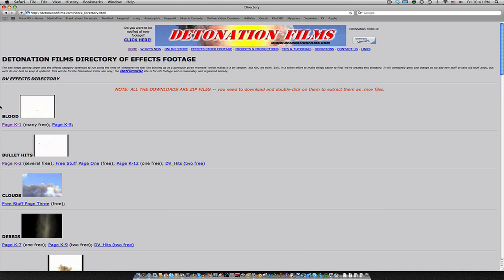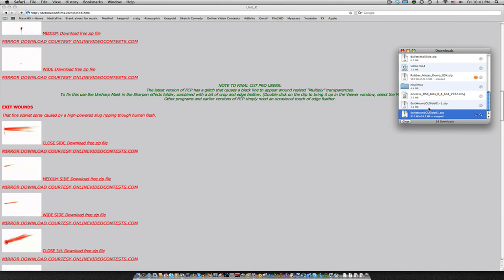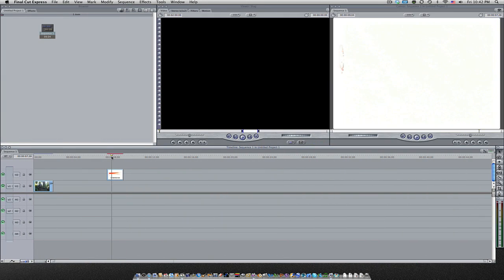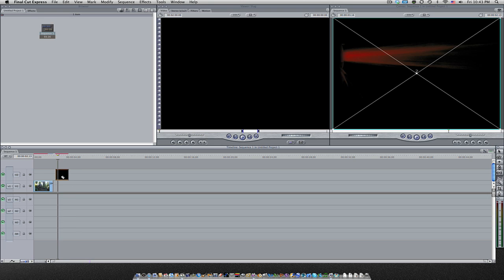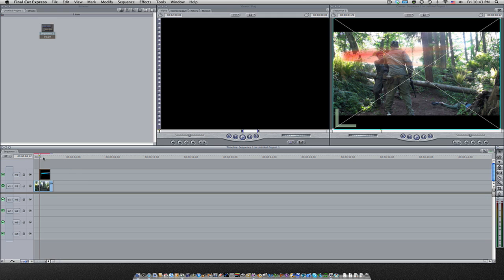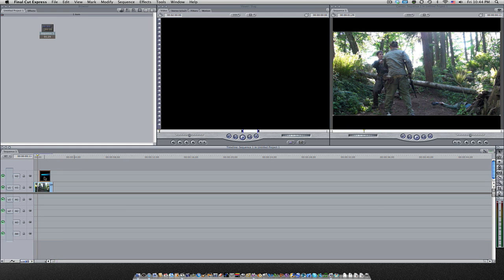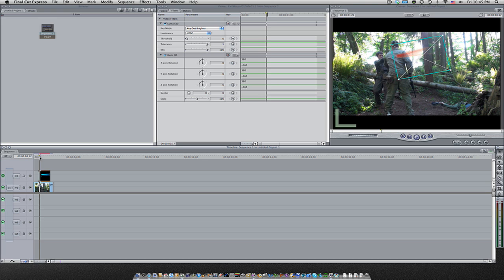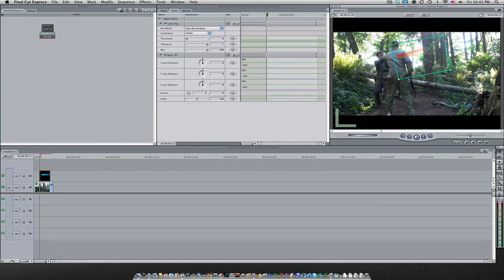Final Cut Tutorial - Free Amazing Special Effects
Update: 11-10-09
Thanks so much for the 1,000 view, guys!

Update: 12-26-09
Over 2,000 views!  Thanks so much!

In this tutorial, I will show you how to use some amazing gore and explosion effects in your videos for free.